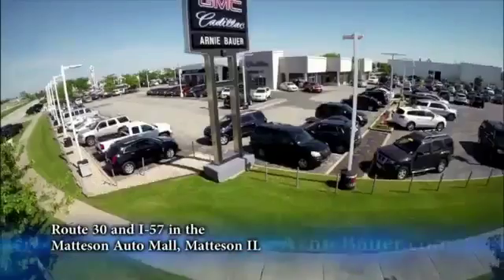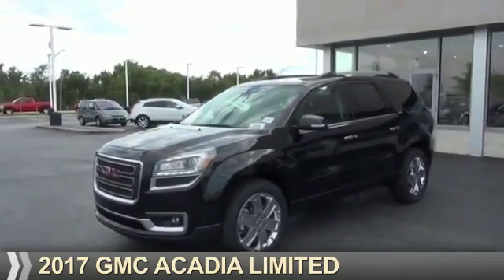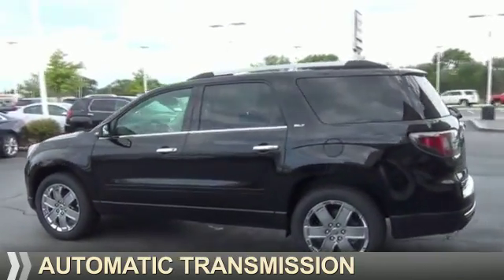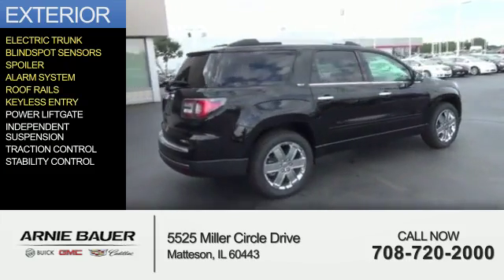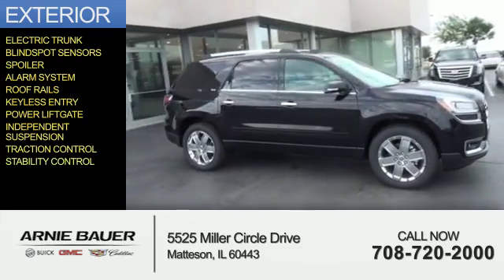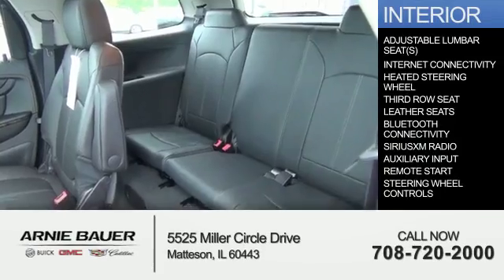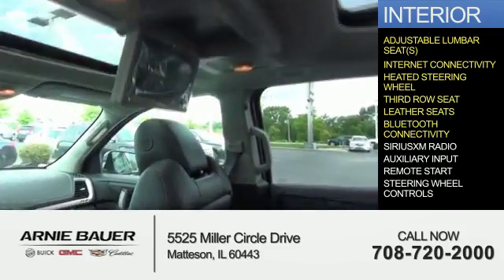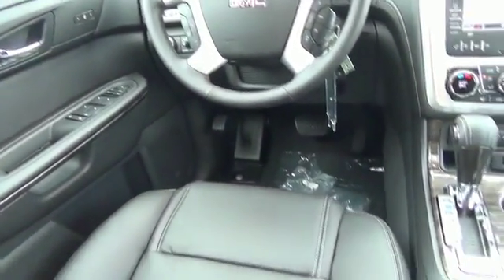2017 GMC Acadia Limited G70035 - Matteson IL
Year: 2017
Make: GMC
Model: Acadia Limited
Trim:
Engine: 3.6 liter 6 Cylindercylinder
Transmission: Shiftable Automatic
Color:
Mileage: 0
Address:
5525 Miller Circle Drive
Matteson, IL 60443
VIN:1GKKVSKDXHJ151332